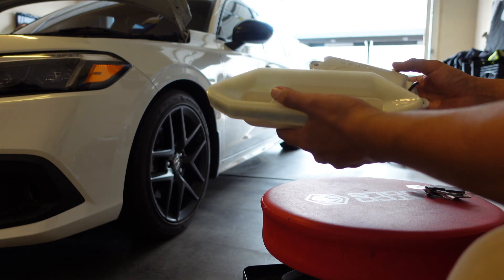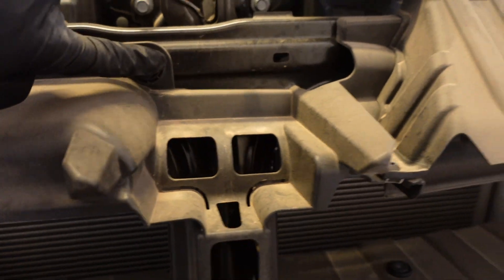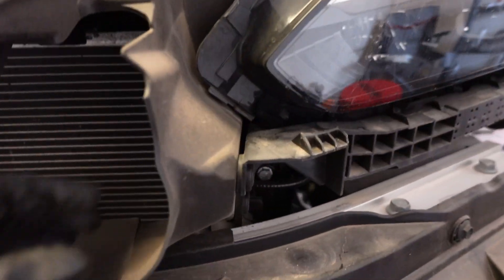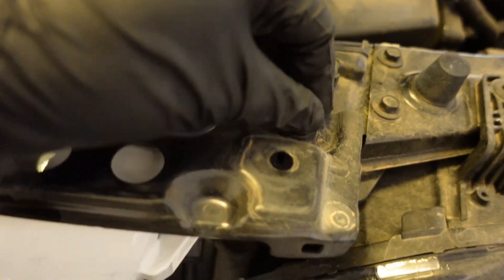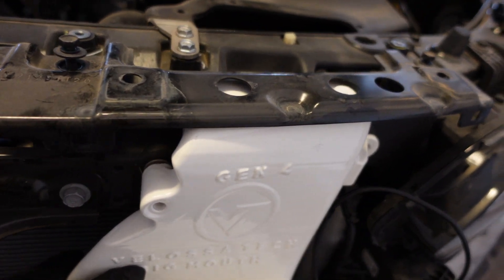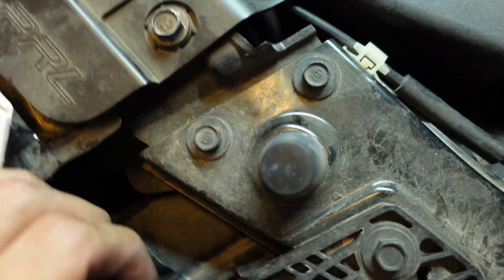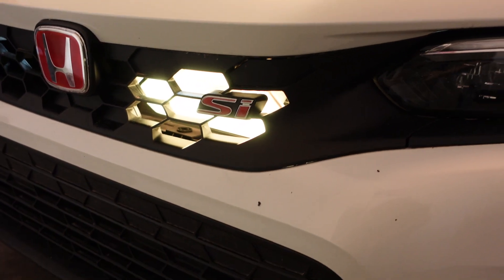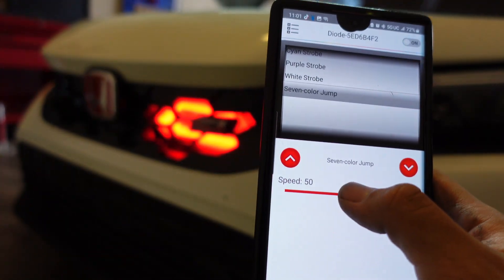2022 Honda Civic Si SNORKEL intake W/LED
This intake snorkel is awesome, it has LED setup on the tip of it for amazing car meets and car shows. Hope this video helps you out and choosing this set up. I love it, its really bright at night.

instagrahm: cboyc4